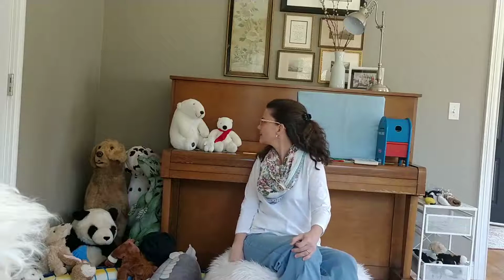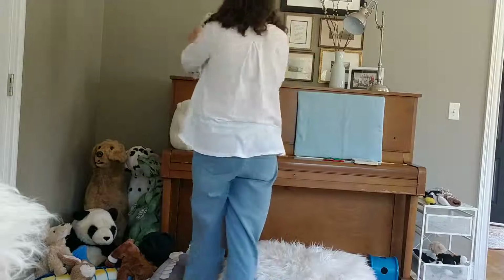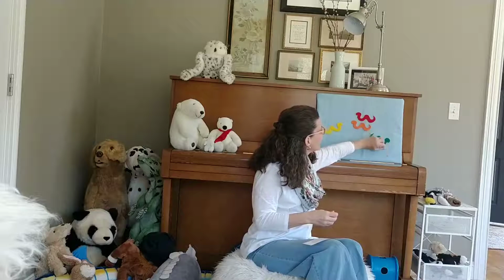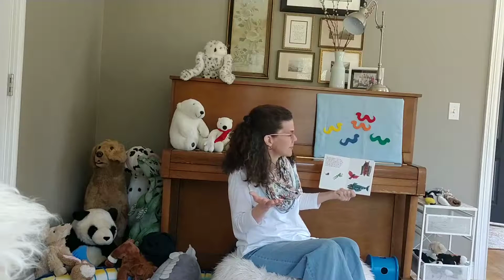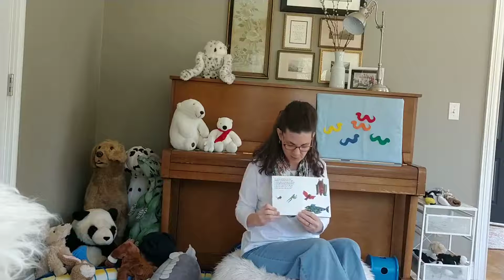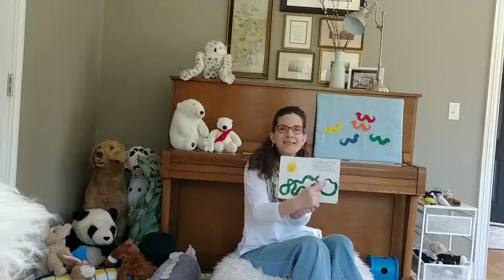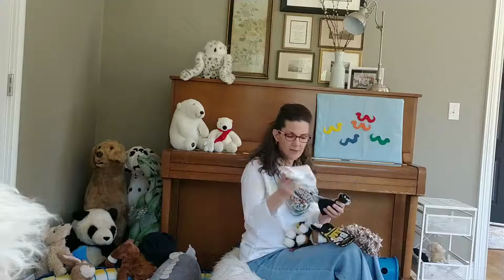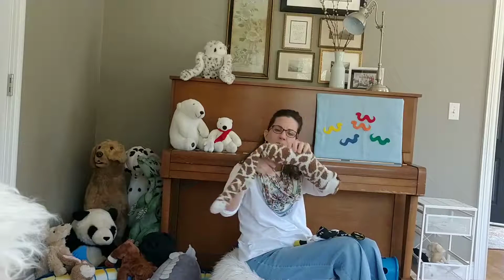5 Little Worms and The Very Greedy Python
Preschool mini circle, felt board and story